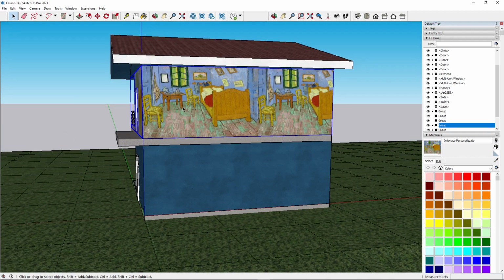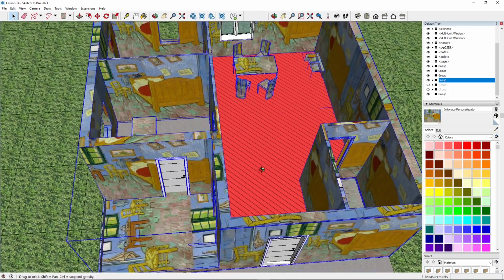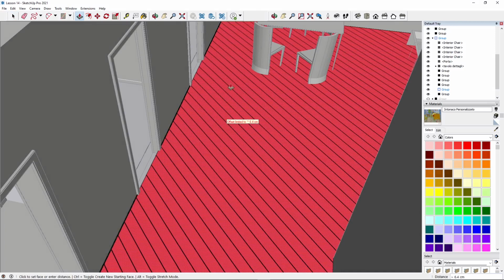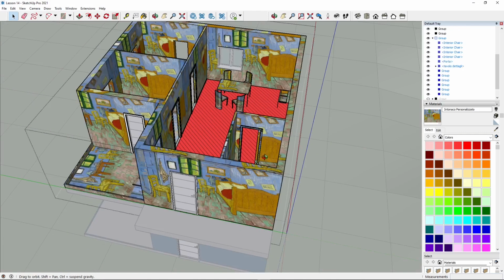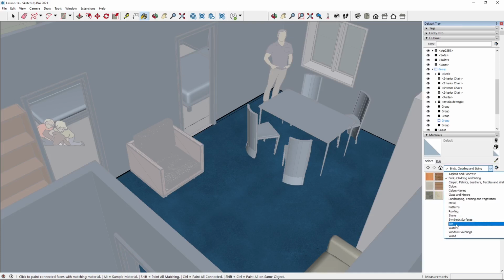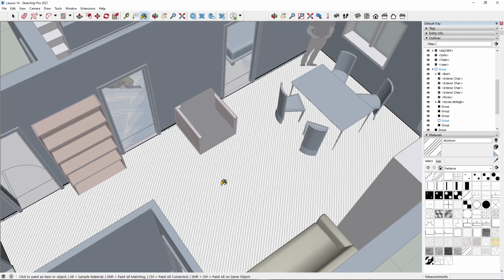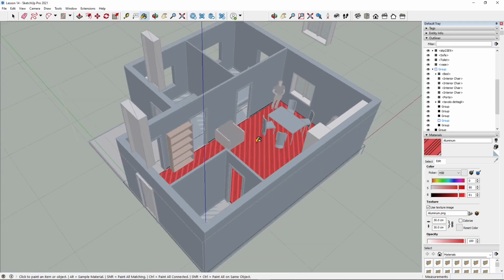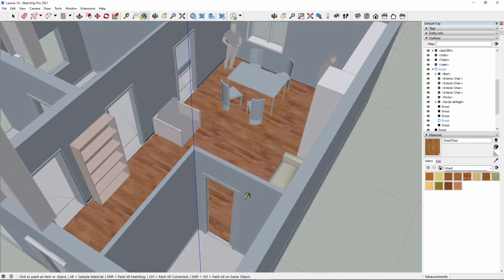Sketchup Videocourse - 14 - Materials and Textures, Search, Download Texture, Size, Tiling, Seams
Attention this is a shorter version of the video, for the complete lesson (22 minutes) please contact

Sketchup Videocourse - 14 - Materials and Textures, Search, Download, Apply Texture, Size, Tiling and Seams.mp4